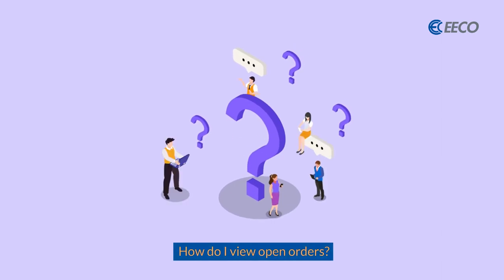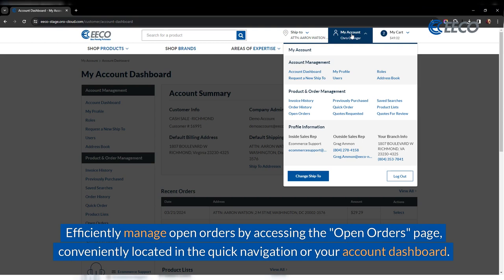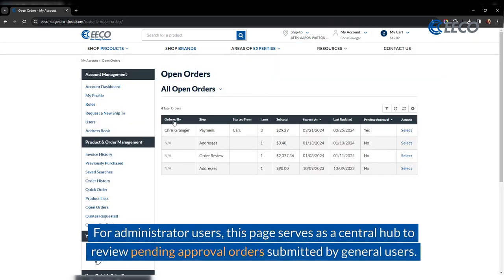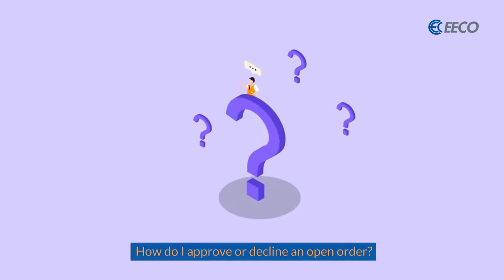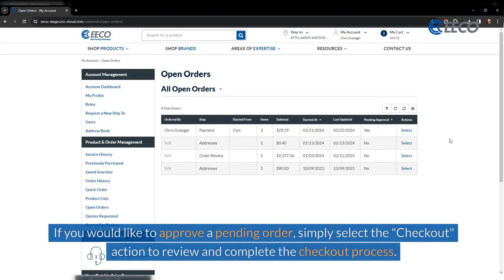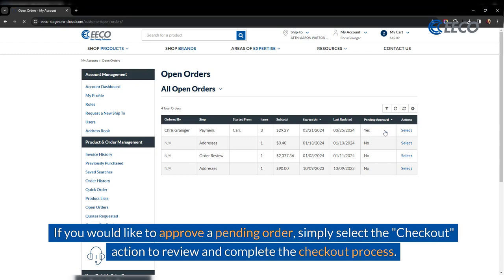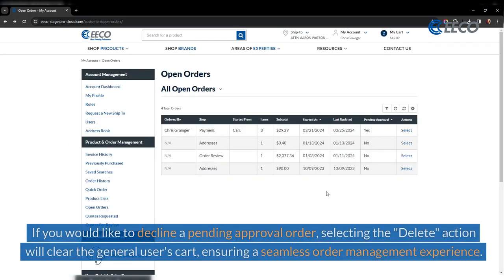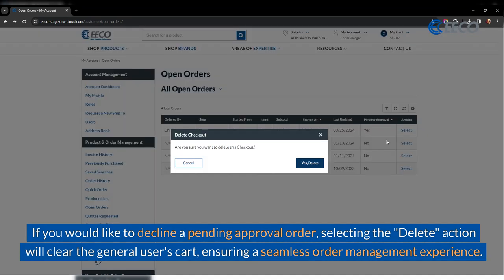Managing Open Orders Made Easy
We'll show you how to access and manage your open orders through the "Open Orders" page, easily found in quick navigation or on your account dashboard. Ideal for administrator users, this page is your go-to for overseeing pending approval orders from general users within your organization.

Learn how to swiftly approve an open order by proceeding to checkout for a final review or decline an order efficiently, clearing the associated cart for a streamlined order management process.

This video is a must-watch for anyone looking to enhance their administrative efficiency and keep their order workflow smooth.